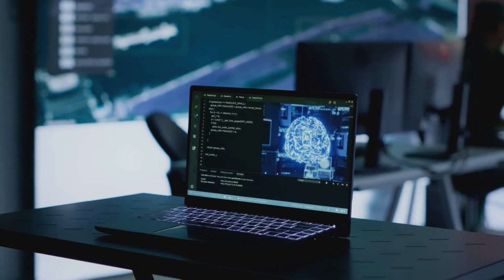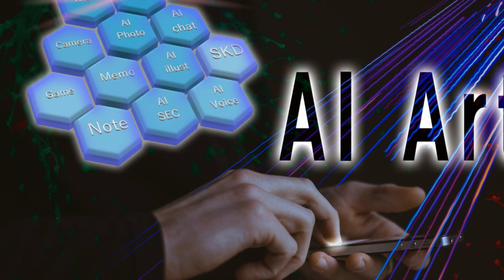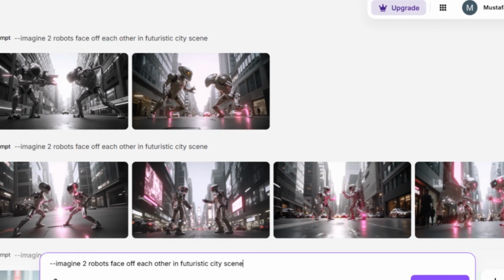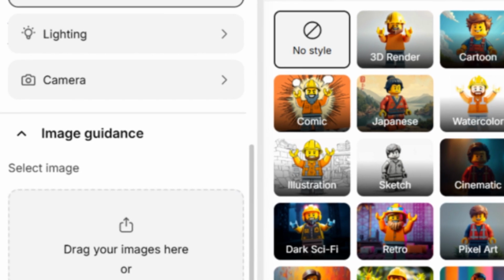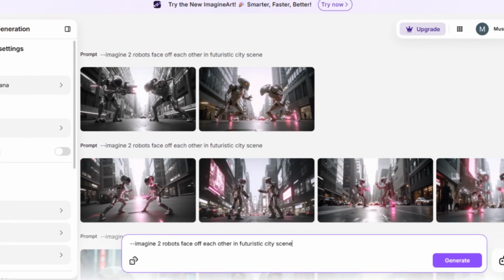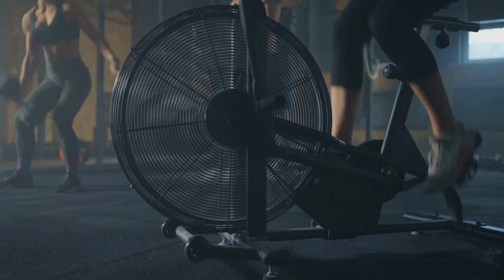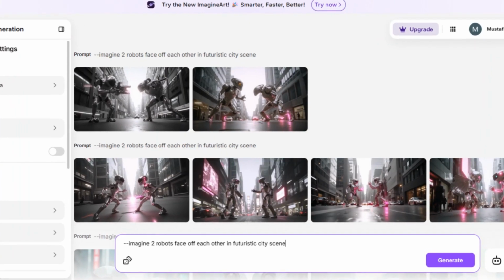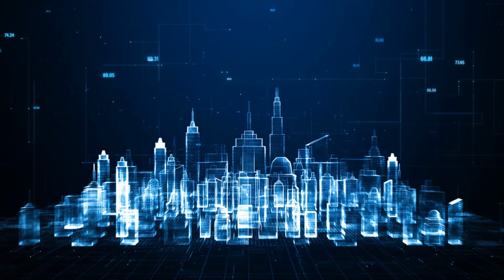Create Astonishing Content In Seconds with Nano Banana AI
🤫 Google has a secret AI tool for creators, and it's completely FREE. In this video, we're testing the hype around "Nano Banana AI" (Google Gemini's image editor) to see if it can really create stunning, viral-ready content in seconds. No more expensive photoshoots or complex editing software!

OUTLINE:
00:00:00
Intro

00:00:10
So, What's the Deal with Nano Banana AI?

00:01:03
The Edit Game

00:03:43
Blending Two Images Into One

00:05:30
Keeping Your Character, You

00:07:08
Pure Text-to-Image Magic

00:08:56
AI for Your Hustle

00:10:28
S007: Nano Banana vs. The Titans

00:11:55
S008: Where It Falls Short

00:12:54
S009: The Future is Weird (and Exciting)